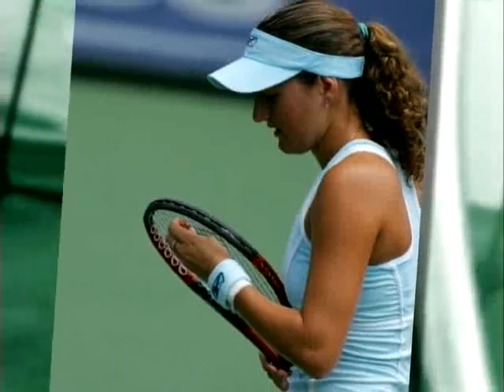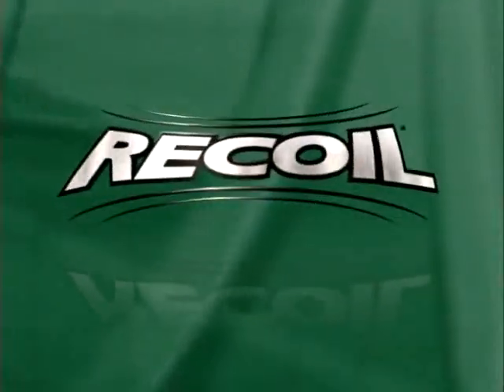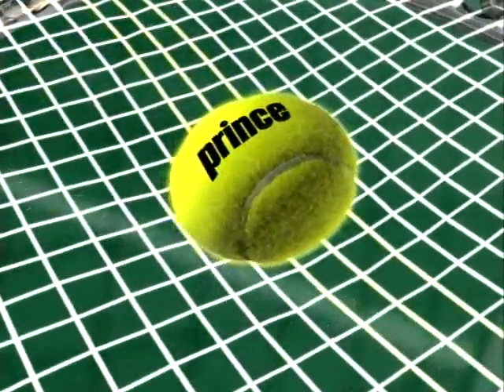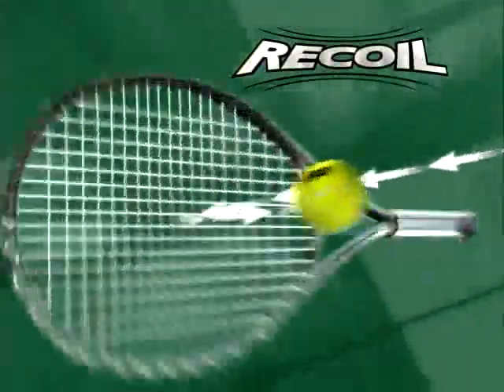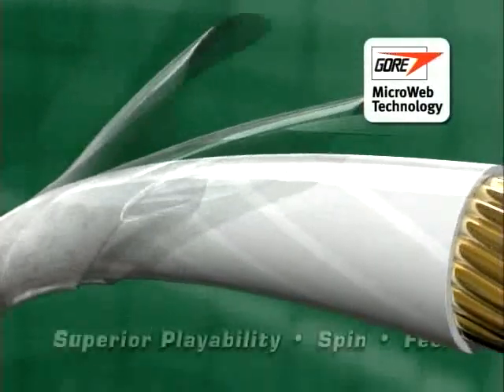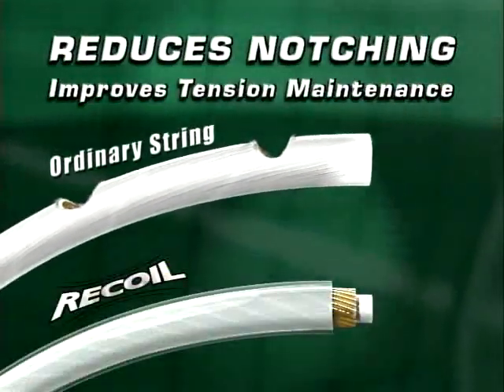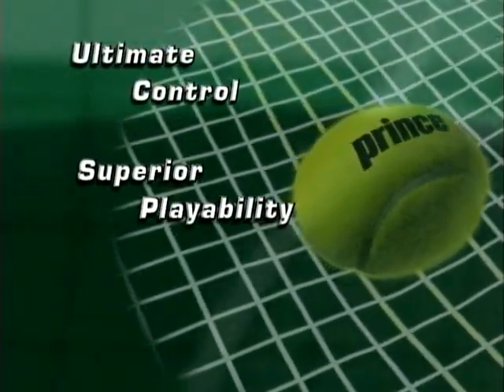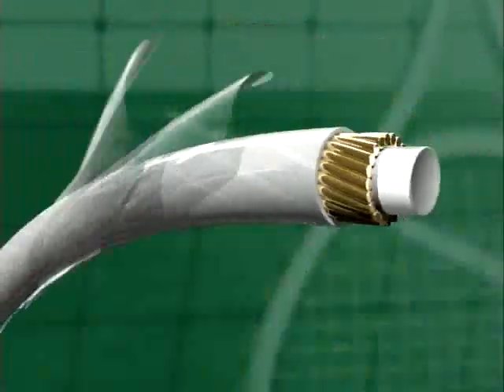Recoil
String info